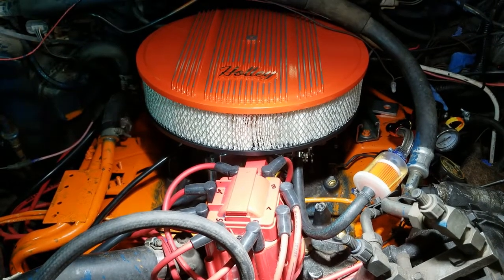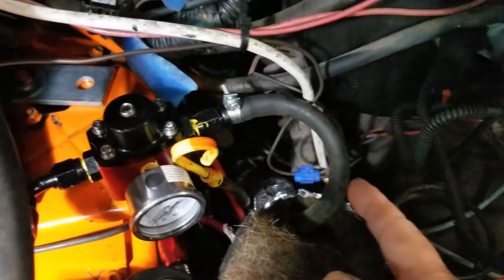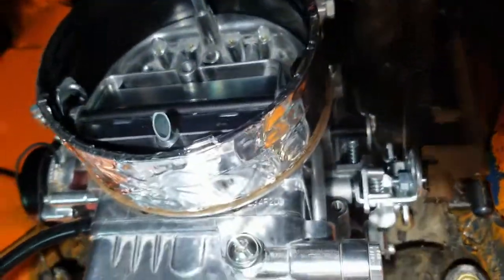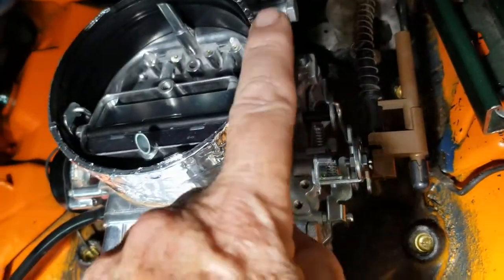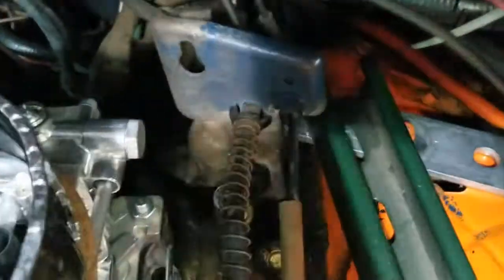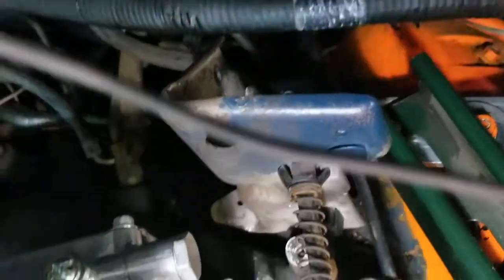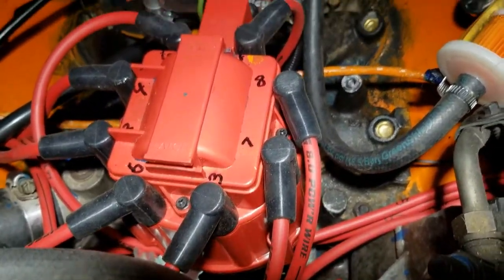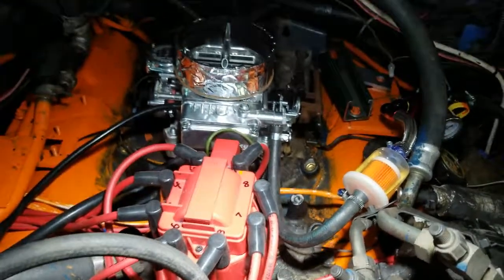Ford 460 EFI to Carburetor Conversion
Removed EFI sensor wires, fuel injectors, and plugged EGR. Added intake manifold adapter and Carburetor. Fuel pressure regulator. HEI distributer (Warning - removing old distributor was very difficult).

Original problems with efi included low idle, stalling out, and unable to restart when engine hot (which was actually a flaky engine block ground wire). Swapping to carb makes adjustments of fuel and diagnosis of problems easy, plus it eliminated some of the leaky vacuum lines. I hope that fuel economy won't suffer too much. Vapor lock is the main problem with carburetors, but I added insulation to fuel lines and extra electric fans to pump fresh air toward carb. It runs good now.

The older C6 transmission I have shifts based on vacuum which tells it the approximate throttle position. The newer transmissions need a throttle position sensor bolted to the carburetor (Holley has it for $150) to tell the transmission when to shift (via the computer). If you install the hei distributor, or the computer fails, you can buy an add-on shift computer but it is expensive ($450-650). Because it took me many long hours to remove the old distributor (it felt like it was welded in), I do not recommend replacing the distributor. I think the computer needs the RPM (tachometer) feed from the distributor, which the hei has too but you would have to know which wire to splice to.

The EGR makes the engine more efficient at moderate throttle (cruising). So it is added by manufacturers to improve fuel economy. Anyone that recommends an EGR delete is simply wrong, and does not understand internal combustion engines.
The EFI computer adjusts the air/fuel ratio assuming there is Exhaust Gas Recirculation.
Since the 460 has the EGR attached to the "cobra" throttle  body which I removed to install the carburetor, I had to delete the EGR.   EGR decreases vacuum by injecting exhaust into the intake manifold (carbs and distributors rely on vacuum but I don't know how it affects them).